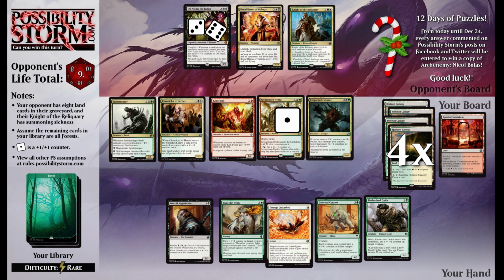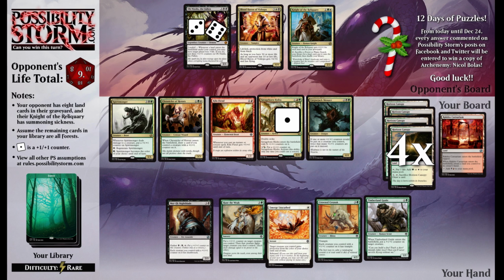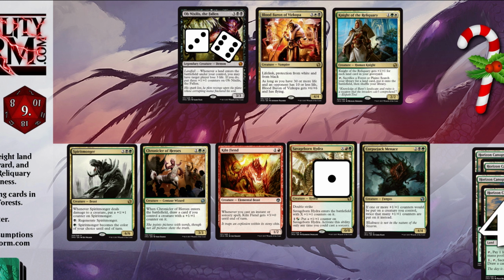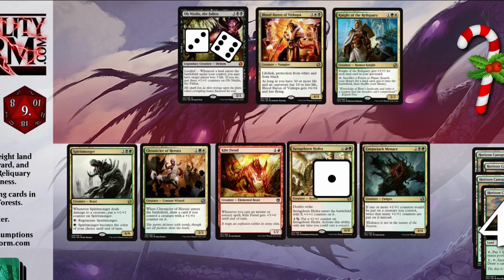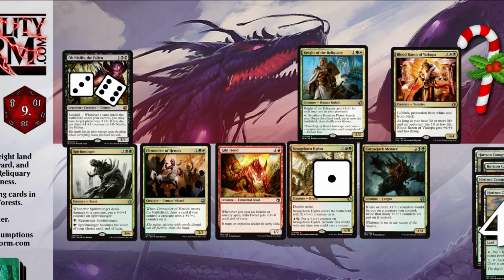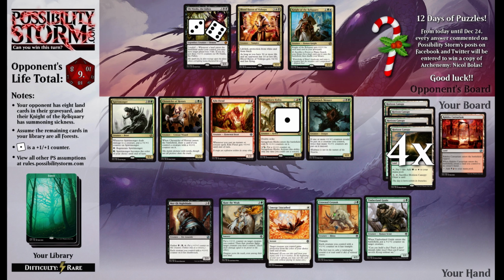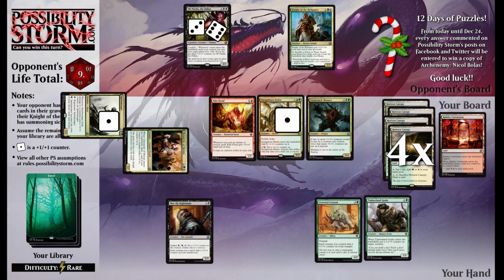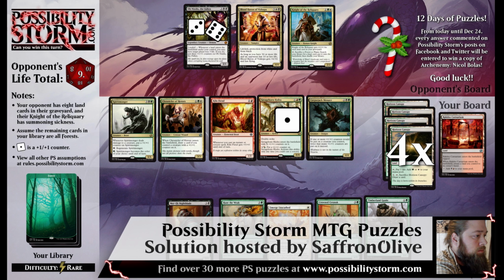Possibility Storm: Between Season Special #2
Hello puzzlers! This week we are dabbling in some non Standard cards. Specifically Iconic Masters. Making a puzzle from a limited set creates certain challenges. Most sets are designed to prevent really crazy things happening in draft. When we build these we try to keep to real word situations, that means restrictions on rarity and colors as well.

These puzzles are free to play, but if you like to challenge yourself or others then you can get early access over . Each puzzle has a unique solution but if you find a better one that our crack staff of puzzle analyst missed you can reach us or on twitter @mtgpuzzles.